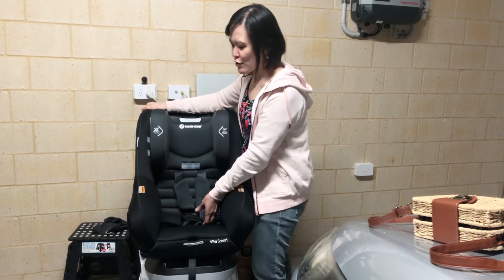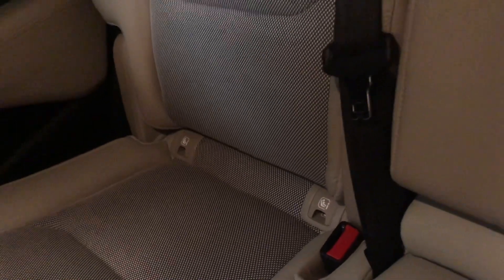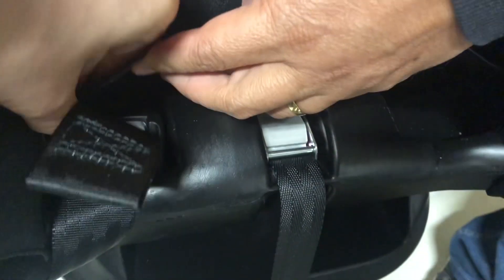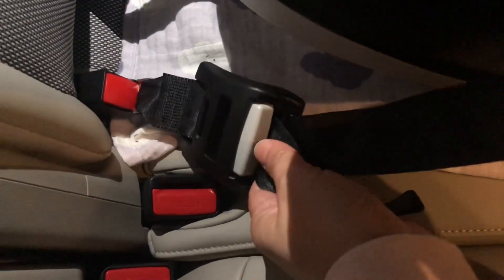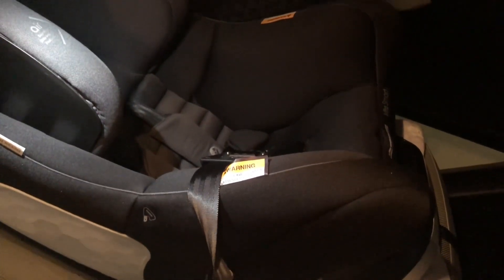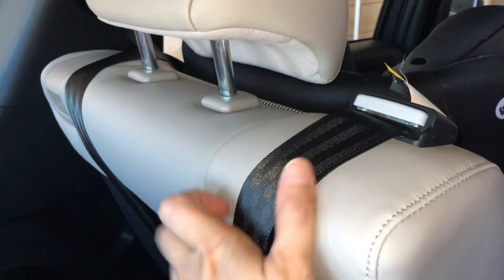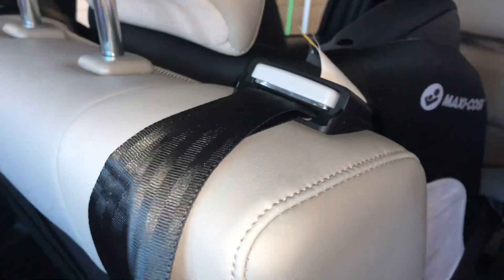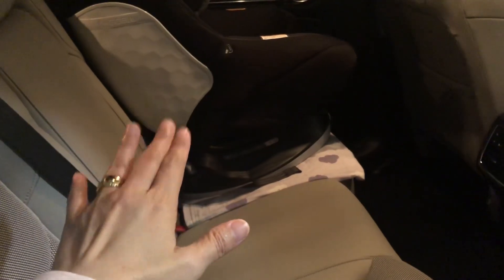Installing Maxi Cosi Vita Smart into 2023 Mazda Touring Active Using IsoFix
Using IsoFix instead of the conventional car seat belt has been studied as more secure and has significant less movement during crash, making the little one safer.